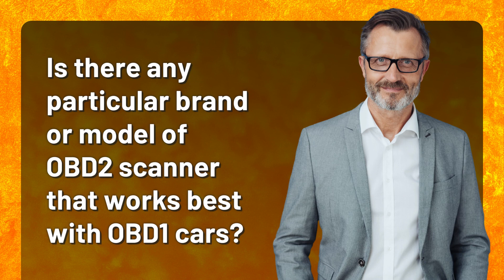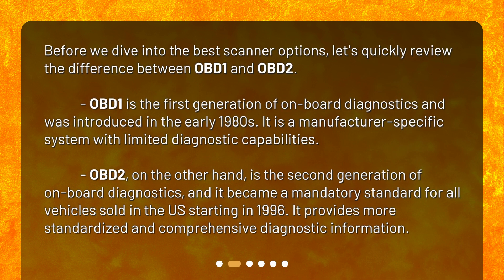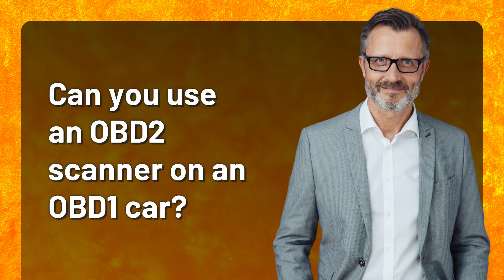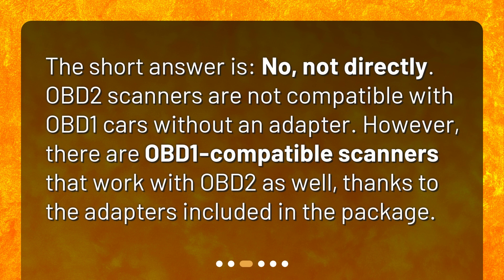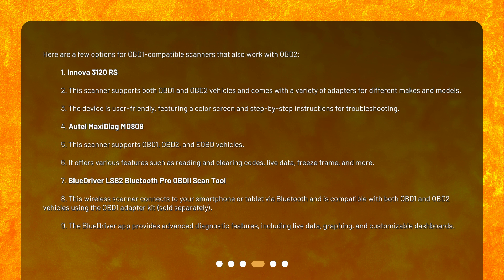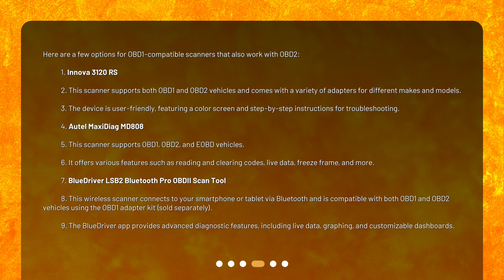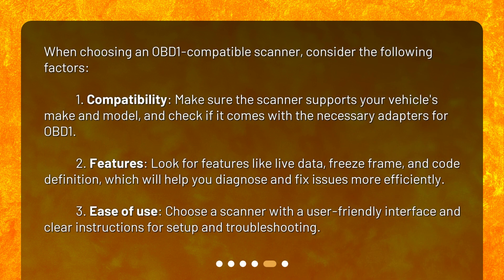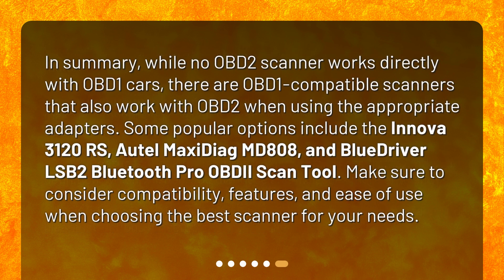Is there any particular brand or model of OBD2 scanner that works best with OBD1 cars?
Welcome to our video on OBD2 Scanners for OBD1 Cars! • Unlock the secrets of OBD2 scanners for OBD1 cars with our informative video! Learn about the difference between OBD1 and OBD2, and discover the best OBD1-compatible scanners for your vehicle. Don't miss out on this essential guide to diagnosing your car's issues!

00:00 • Is there any particular brand or model of OBD2 scanner that works best with OBD1 cars?
00:17 • What is the difference between OBD1 and OBD2?
00:58 • Can you use an OBD2 scanner on an OBD1 car?
01:21 • Which OBD1-compatible scanners should I consider?
02:37 • What should I look for in an OBD1-compatible scanner?